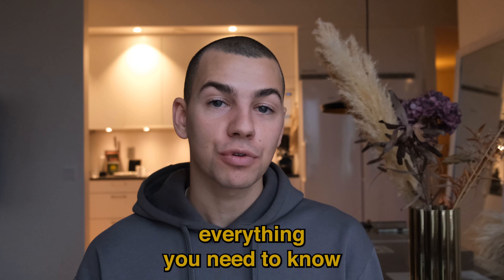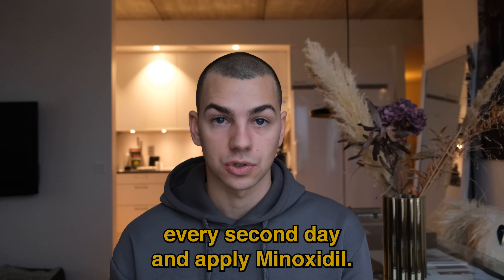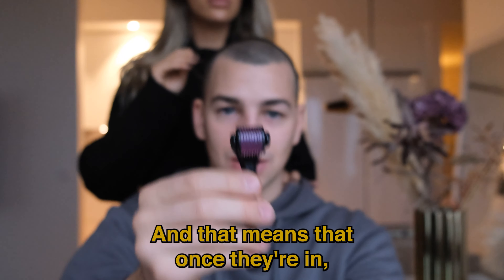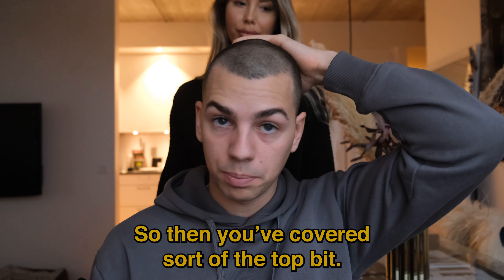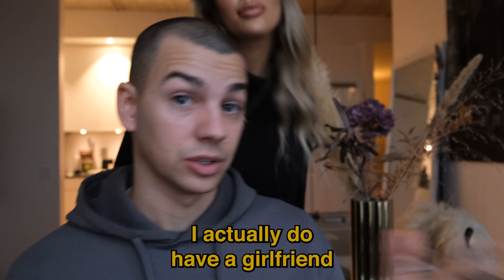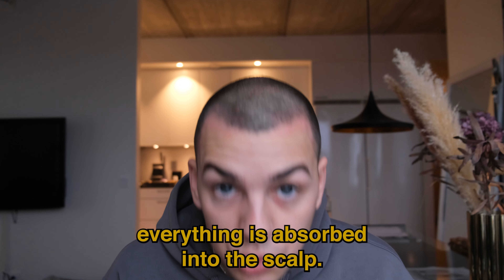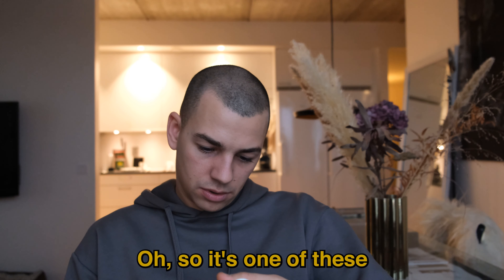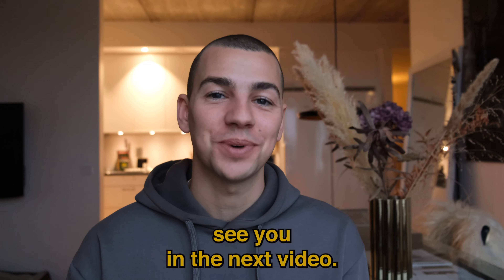The TRUTH about Derma Rolling and Minoxidil!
Do you want to know the best way to treat hair loss? In this video, I'm going to discuss everything you need to know about derma rolling and minoxidil for hair loss.

Both derma rolling and minoxidil for hair loss have been proven to be effective in treating hair loss, especially when combined with finasteride. In this video, I'm going to discuss the benefits of combining derma rolling and minoxidil treatment and show you how to use them to treat your hair loss. So if you're looking for a solution to your hair loss problems, be sure to watch this video! You can get both a derma roller and minoxidil from your local pharmacy.

PS: Nothing I say is medical advice, it's based off my own experience so always do your own research before proceeding with any hair loss treatment!

Chapters:
0:00-0:38 Why Micro Needles For Hair Loss?
0:38-1:39 What Depth You Should Use!
1:39-4:59 How To Best Use A Derma Roller For Hair Loss!
4:59-5:52 Applying Minoxidil After Micro Needling!
5:52-8:33 Derma Rolling Cleaning & Aftercare!

🪒 Derma Roller 1.0mm for Beard & Hair